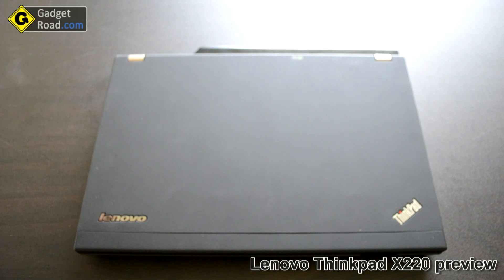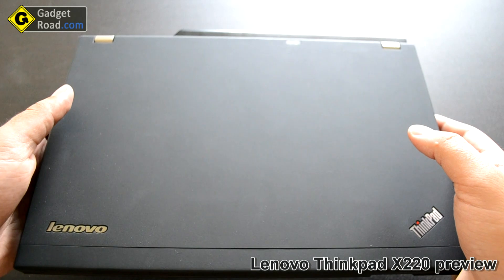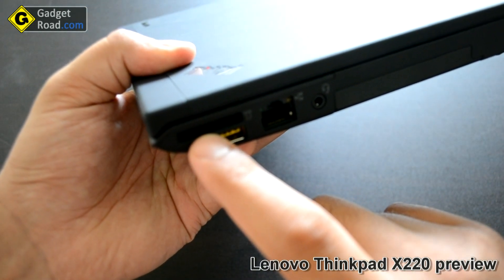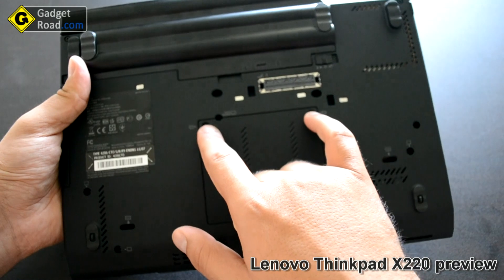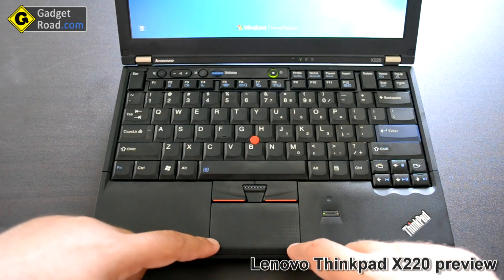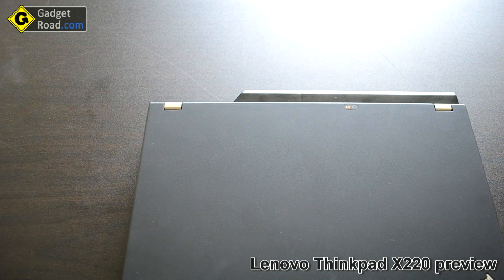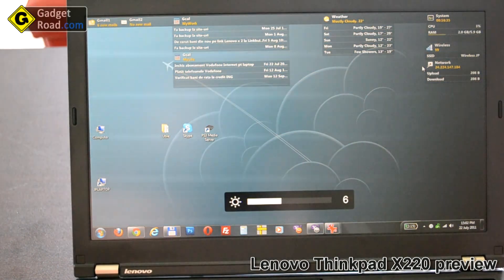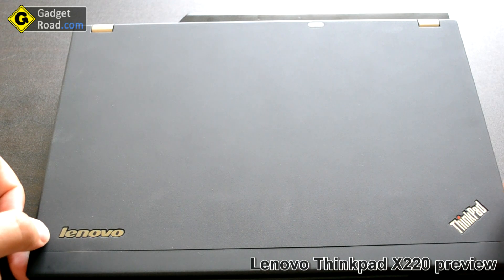Hands on video preview overview of Lenovo Thinkpad X220 ultra portable laptop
Hands on video preview overview of Lenovo Thinkpad X220 12.5 inch ultra portable laptop. Presentation of ports, hardware configuration, security features including fingerprint power on and login in Windows 7.